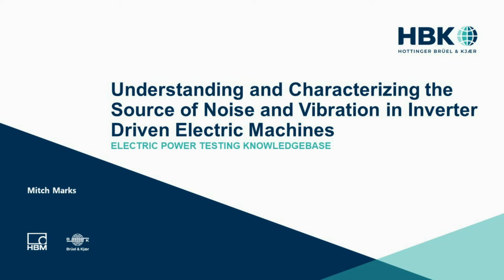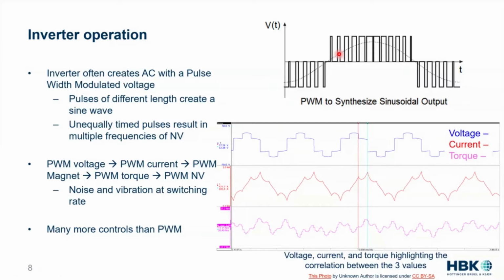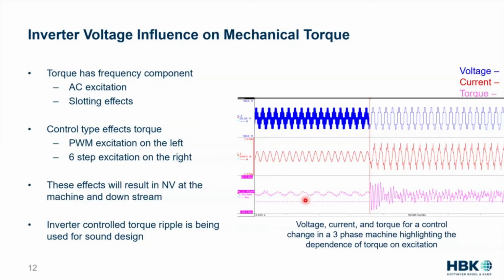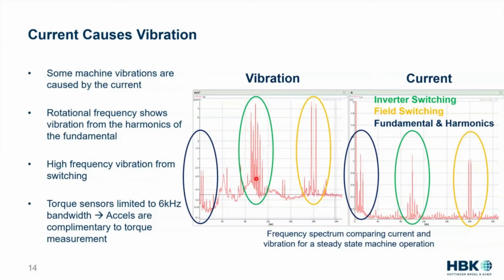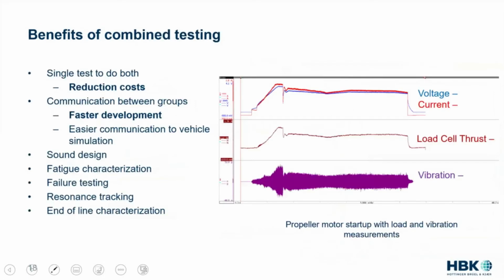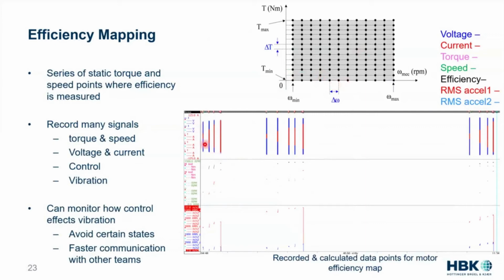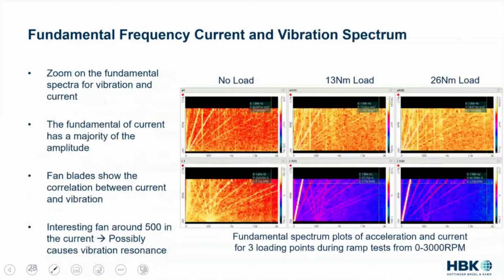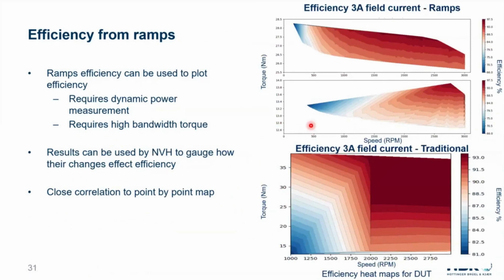Characterizing the Source of Noise and Vibration in Inverter Driven Electric Machines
Electric machines have a variety of sources of noise and vibration. These include sources related to the construction of the machine, the excitation of the machine, and any mechanical resonances present in the system. This video will show methods of measuring electrical and noise and vibration measurements in a single acquisition system to understand the cause and effect nature of electrical and mechanical signals in electric motors and drives. It will also present a method of looking at how engineering choices to improve noise and vibration can effect the efficiency of the motor.

0:00 Introduction
0:08 Simple Measurement Chain - Electric & Mechanical Measurements
1:40 Motor construction - Sources of Vibration
4:12 Inverter operation
6:42 Three Phase Machine Electrical Harmonics
7:47 eDrive testing
7:51 eDrive Value
8:40 Inverter Voltage Influence on Mechanical Torque
10:38 Voltage, Current, and Torque Frequency Content
12:41 Current Causes Vibration
15:29 Torque Loading Influences Frequency Spectra
17:00 Ramps & Spectrum Plots
18:48 Benefits of combined testing
21:17 Characterization of a Traction Motor
22:38 Electric Powertrain and NVH Testing
23:25 Efficiency Mapping
25:36 Efficiency & Vibration Mapping
26:50 Speed Ramp Testing
27:43 Frequency Spectrum from Ramps Test
28:38 Fundamental Frequency Current and Vibration Spectrum
29:56 Noise Analysis of the Machine
31:34 Electrical Analysis of Motors and Drives During Sweeps
32:58 Efficiency from ramps
35:25 Questions?